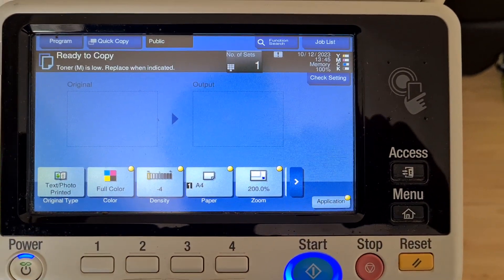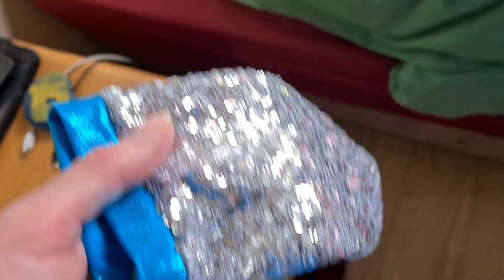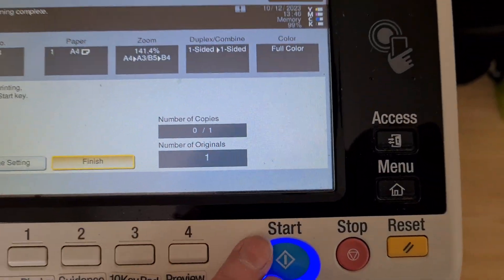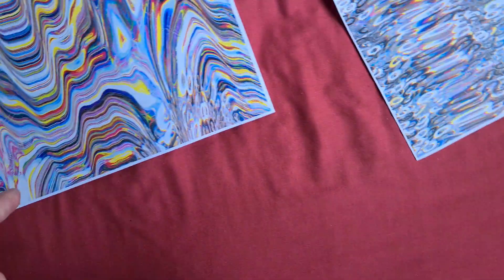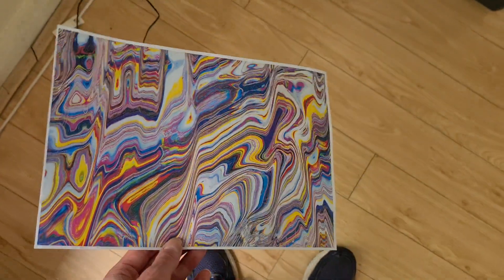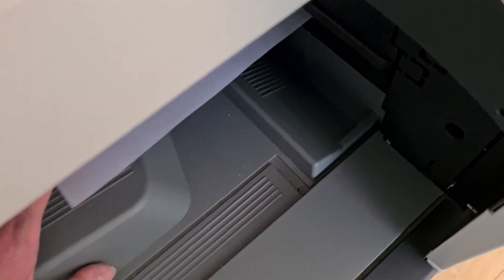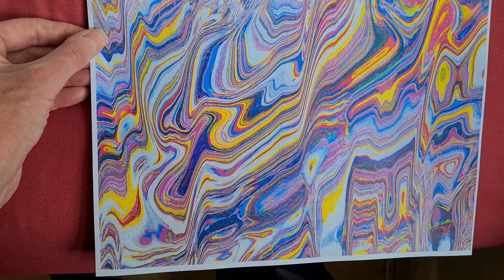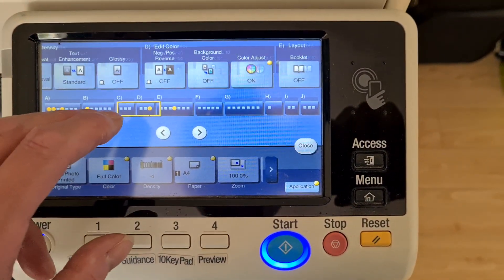Mystery children's sequined costume piece